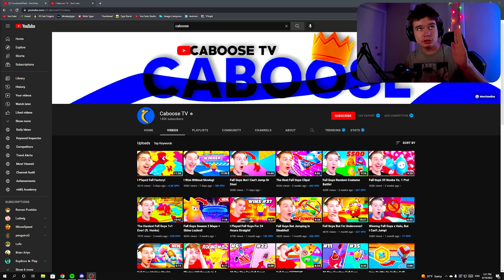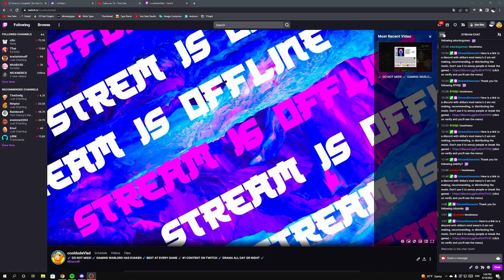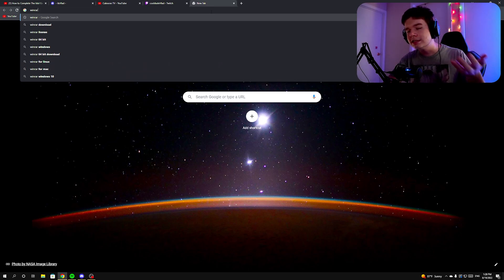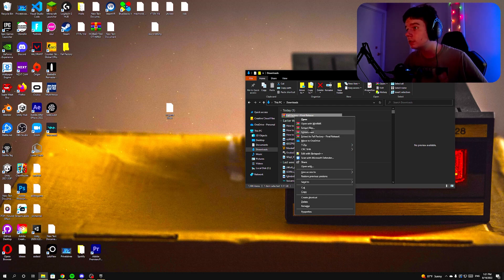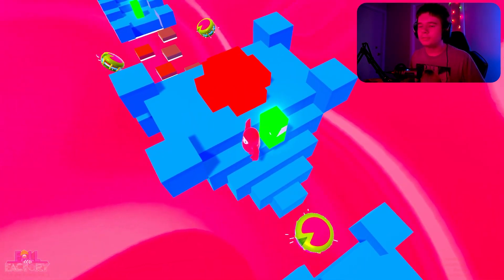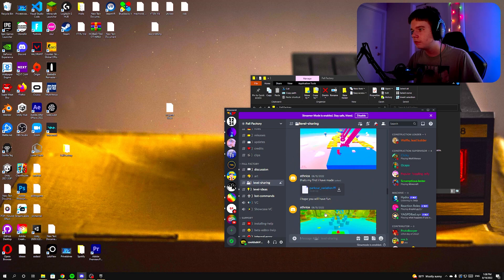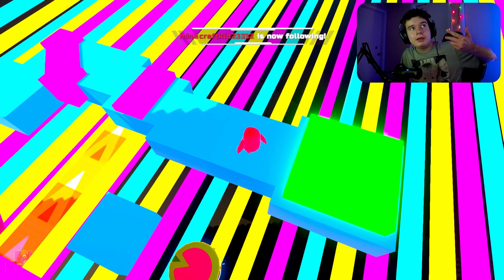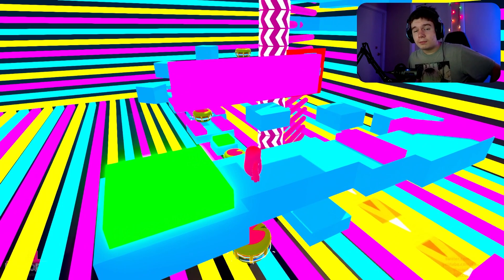How to play Custom Maps in Fall Guys | Fall Factory Installation Guide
• 🔔 My Twitter with The Newest and Exclusive Fall Guys Leaks (I post leaks there faster than on YT, so go follow)

• 💛 If you buy Something, My Support A Creator Code - cooldudevlad (I appreciate every purchace EpicPartner)

How to Win Squad Duo Show in The Idol Games | The Idol Games Challanges Fast Completion. I hope you enjoy the video!

glitches chapter 3,fortnite glitches chapter 3,fortnite glitches
unlimited xp glitch,fortnite chapter 3 unlimited xp glitch, fortnite
infinite xp glitch,unlimited xp glitch,infinite xp glitch,xp
glitch,new best xp glitch in
fortnite,fortnite,xp,glitch,epicgames,legendkingtobi,freexp,creat
xp glitch
fortnite xp
fortnite xp map
fortnite level up fast
fortnite glitch xp
fortnite xp glitch chapter 3
xp fortnite
xp glitch chapter 3 season 3
fortnite
fortnite creative xp glitch
glitch xp
fortnite afk xp glitch
fortnite glitches
fortnite how to level up
xp map fortnite
fortnite chapter 3 season 3
fortnite glitch
fortnite map
glitch fortnite xp
glitch xp fortnite chapitre 3
xp map
afk xp glitch fortnite
bug xp fortnite
how to get xp fast in fortnite
map xp
xp fortnite glitch
afk fortnite xp glitch